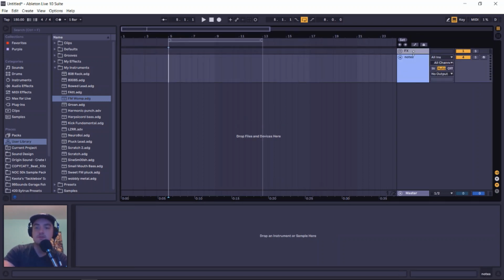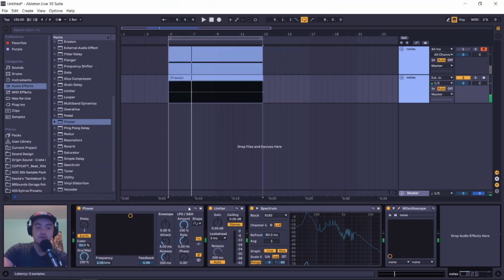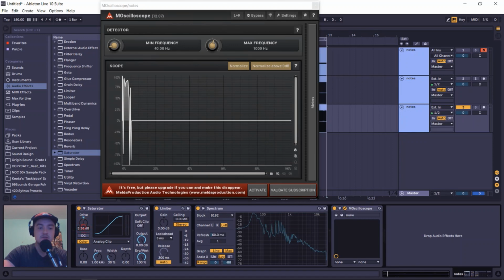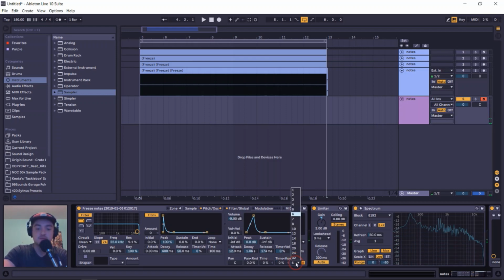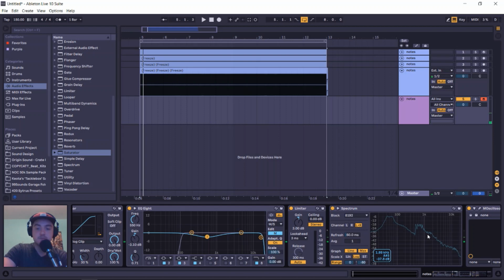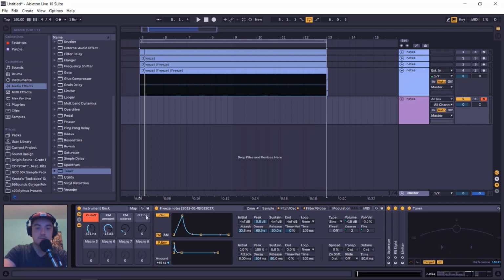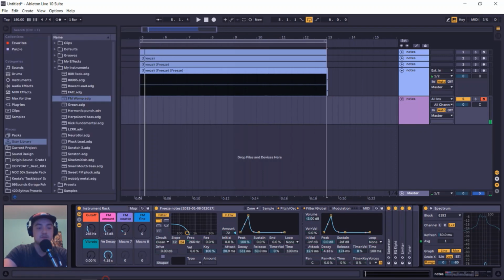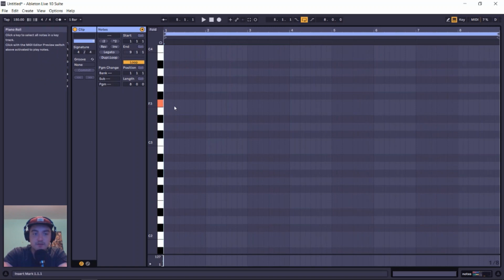Ableton Live Tutorial: FM Neuro Bass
In this video we combine sine compression and FM to make a w~o~n~k~y neuro bass.